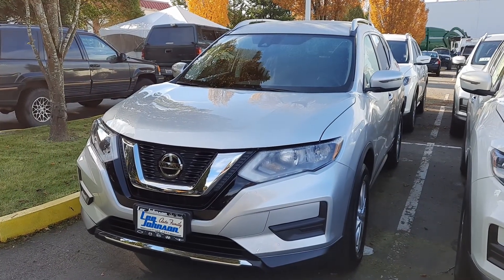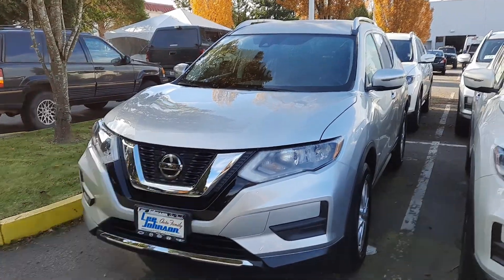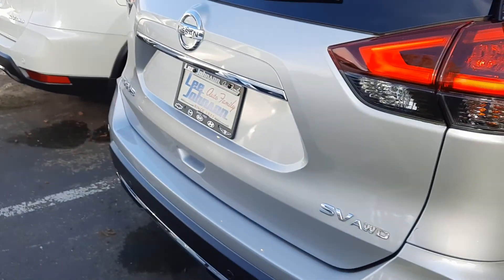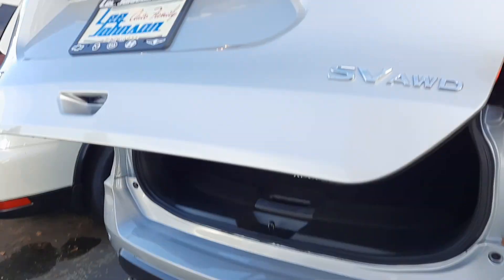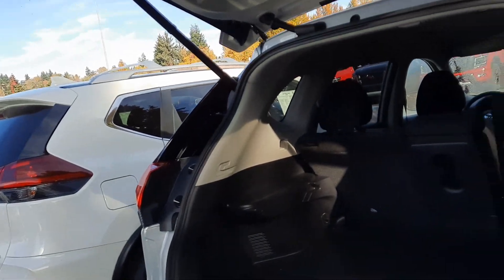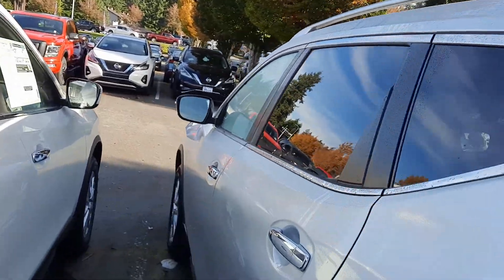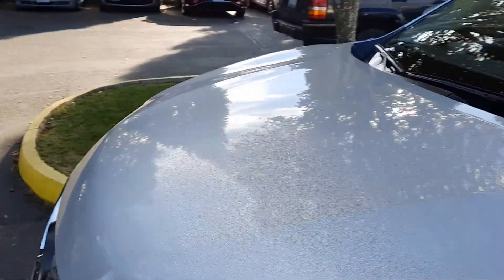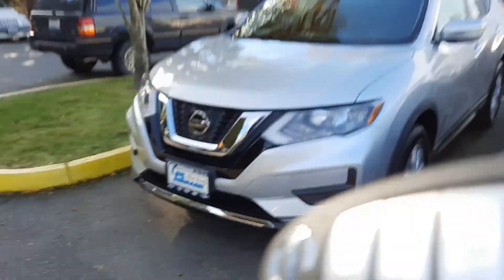Rogue for Payton